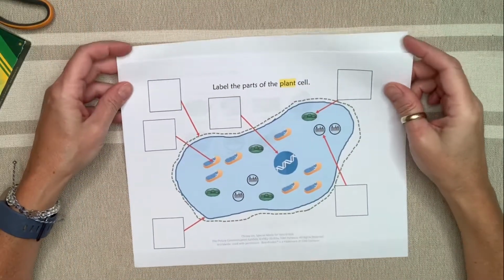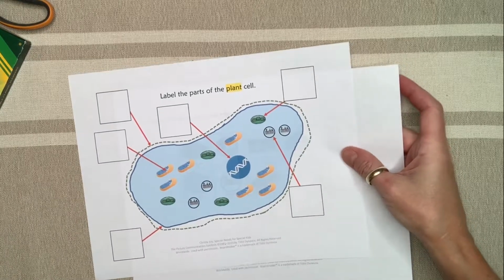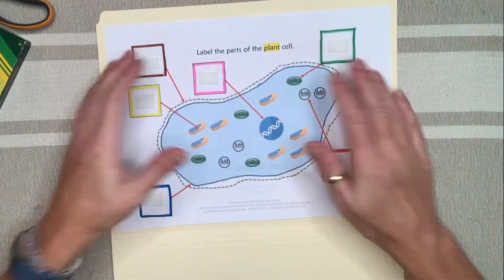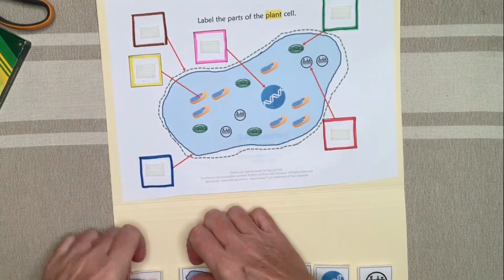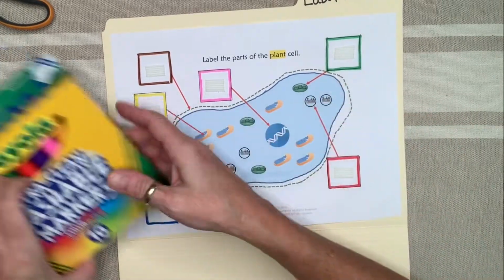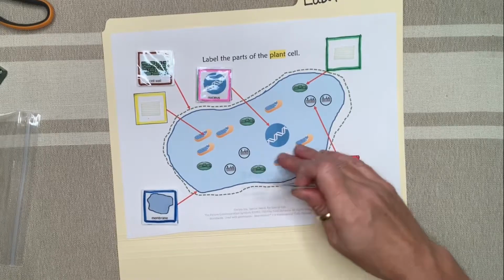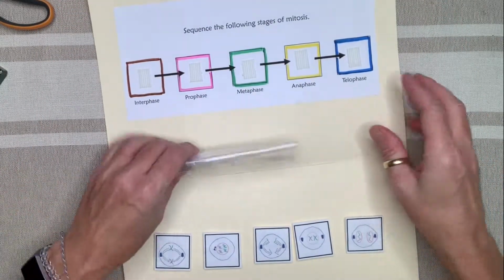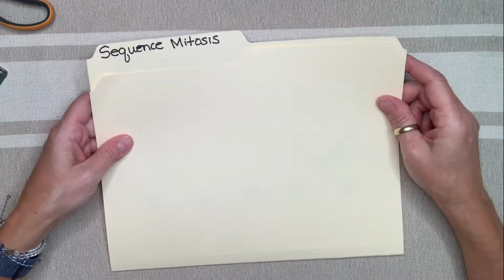Making a file folder game cells and mitosis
Quick video to show you how to turn any worksheet into a file folder game or independent work task.

Christa Joy
Special Needs for Special Kids